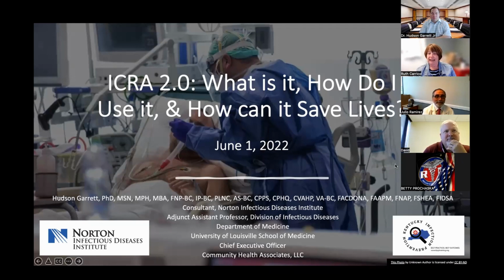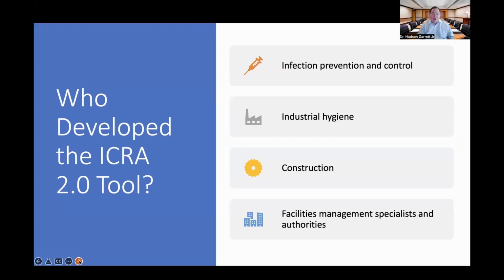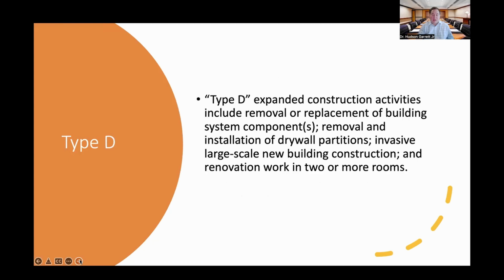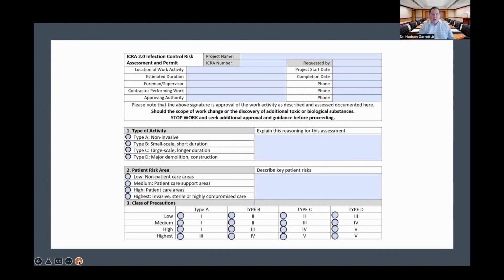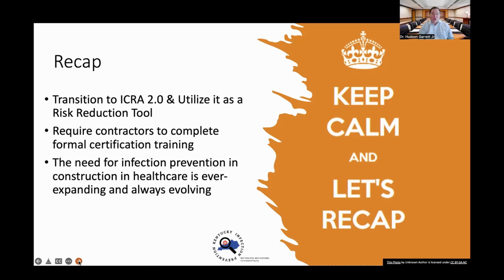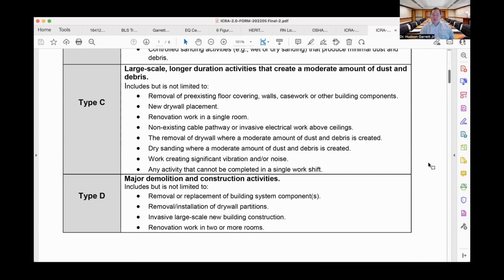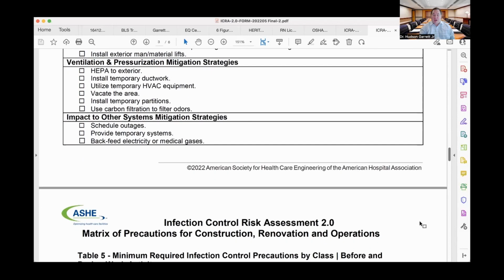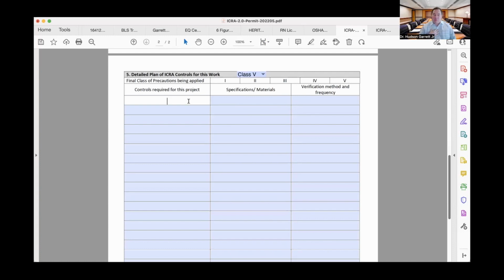Grand Rounds: ICRA 2.0: What is it? How do I use it & How Can it Save Lives?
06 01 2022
Dr. J. Judson Garrett provides updates to ICRA guidelines.